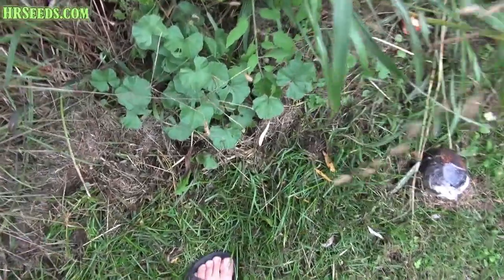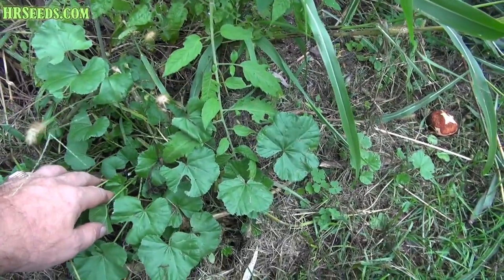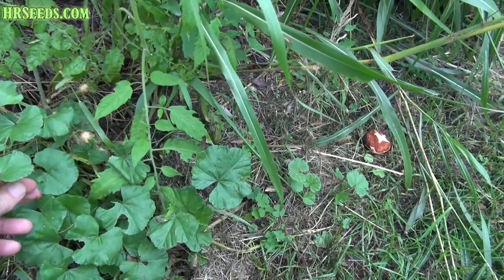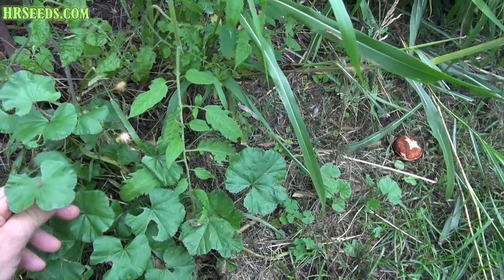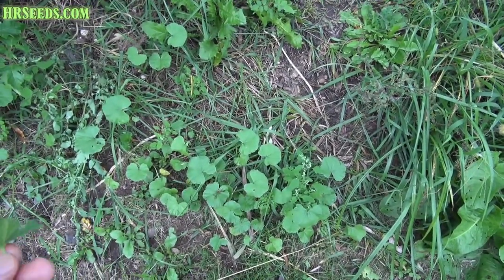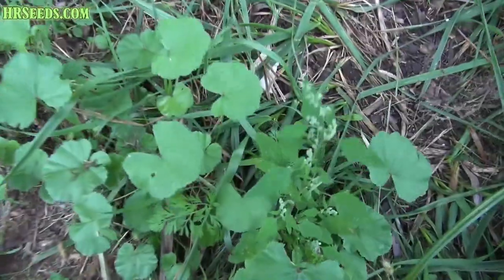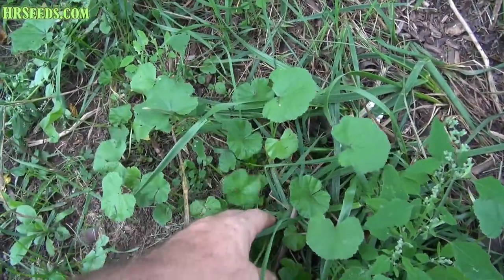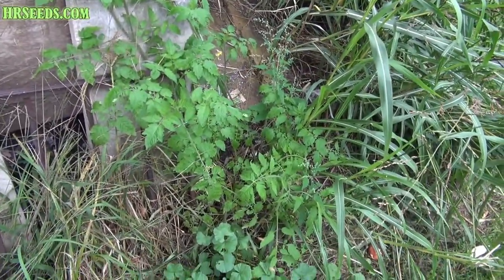⟹ Common mallow | Malva neglecta | Another great plant to know about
Common mallow, Malva neglecta, in the mallow family (Malvaceae), is also called buttonweed, cheeseplant, and cheeseweed. Common mallow can be an annual, winter annual (depending on location), or biennial plant. Common mallow has stems that originate from a deep tap root and are low-spreading with branches reaching from a few inches to almost two feet long. Leaves are palmately veined, with the veins originating at the petiole and radiating outward, and ¾ to 3½ inches in diameter. The leaves are nearly circular in outline, with a heart-shaped base and five to seven rounded lobes. The flowers are borne either singly or in clusters in the leaf axils and are formed in midsummer. Each blossom has five white or pinkish lavender petals with notched tips. The petals are about twice the length of the sepals (the green, leaf-like structures which enclose the bud). Seeds are borne in smooth, round flattened, button-like fruits, which break into single-seeded segments at maturity. The seed shape is where this plant gets its common name of buttonweed or cheeseweed

⟹ Marsh Mallow - 1000 Seeds

⟹ Common Mallow 'Zebrina' Malva Sylvestris 60-90 Seeds

⟹ Rose Mallow Loveliness - 1000 Seeds

⟹Asiatic Pennywort

⟹ Desert Globe Mallow Seed - 100 Seeds

⟹ Wildflowers Perennial

⟹ ZEBRA MALLOW Seeds

⟹ Common Mallow - 200 Seeds

⟹ Chinese Mallow Seeds Callirhoe Involucrata

⟹ 30 WHITE SWAMP ROSE MALLOW SEEDS

⟹ 20 Hibiscus syriacus Seeds

⟹ 40 AMBRETTE / MUSK MALLOW Hibiscus Abelmoschus Moschatus Flower Seeds

Malva neglecta is an annual growing to 0.6 m (2 ft). It is also known as common mallow in the United States and also buttonweed, cheeseplant, cheeseweed, dwarf mallow and roundleaf mallow. This plant is often consumed as a food, with its leaves, stalks and seed all being considered edible. This is especially true of the seeds, which contain 21% protein and 15.2% fat.